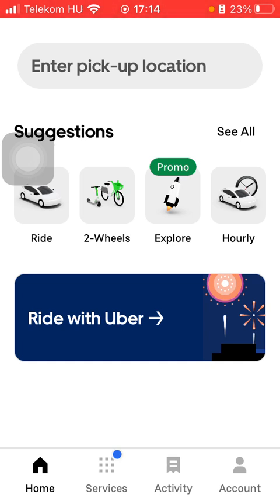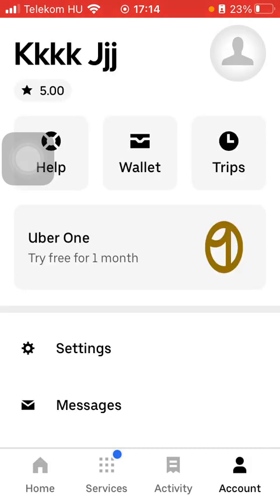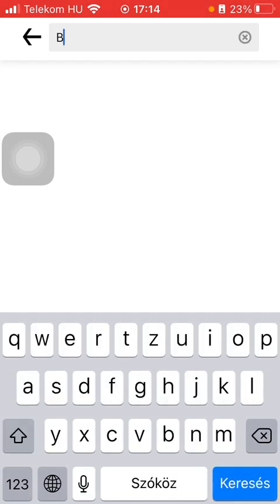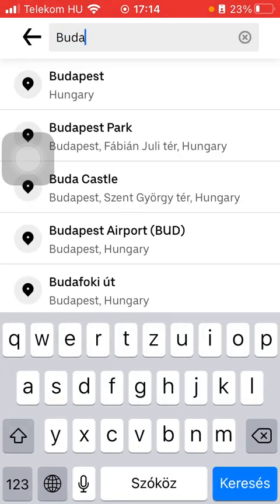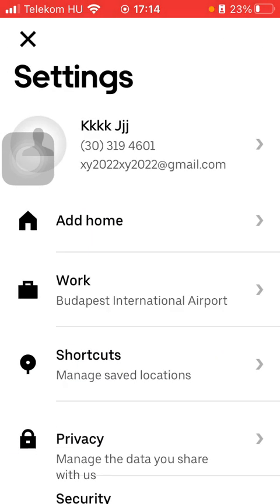How to add your work address on Uber?